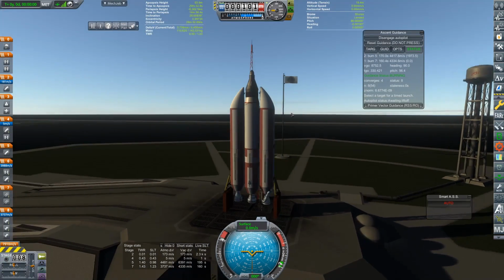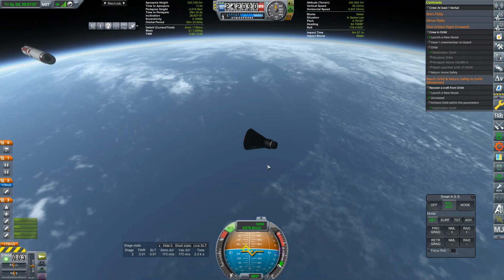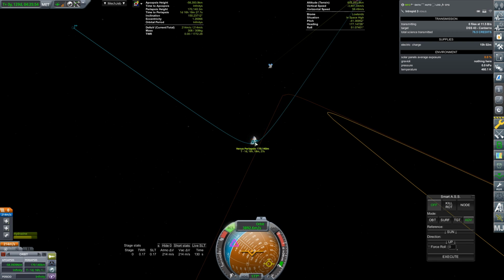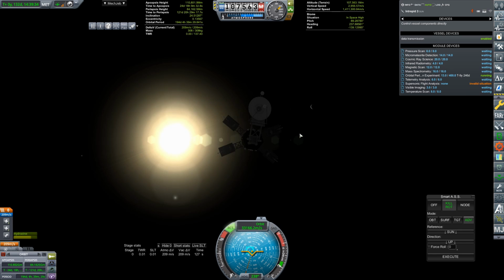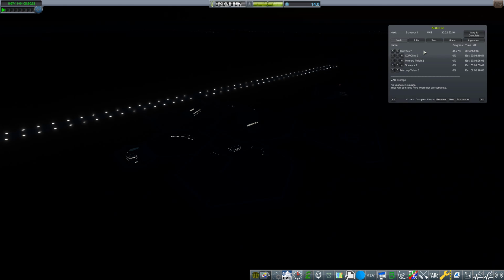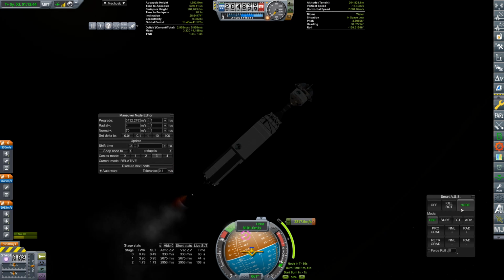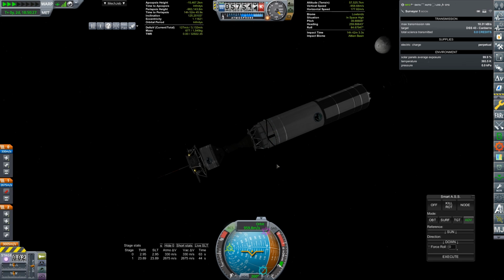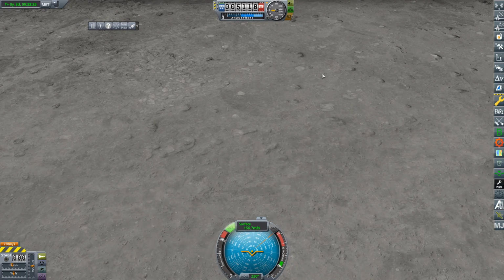Flying Past Venus! - KSP/RP-1 - Next Small Step Episode 30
We've finally done it! After launching a probe in the previous episode, it has now flown all the way between Earth and Venus, and is ready for its close-up with the dense little death-ball of a planet! We also suffer YET ANOTHER bonkers mishap with a Tellah rocket launching a Mercury test-flight, and then I attempt a Moon landing profile I saw on the Discord, and it goes... Well, you'll see.